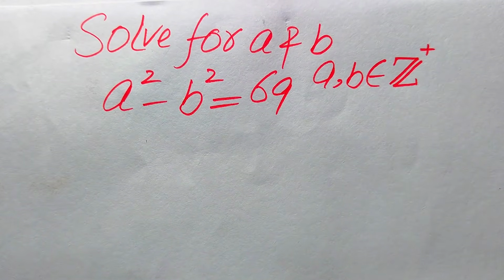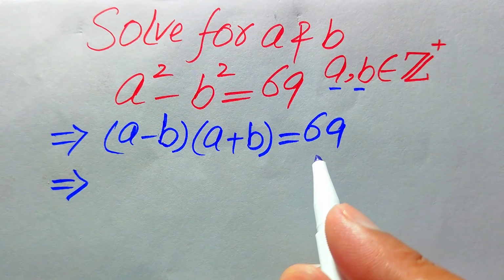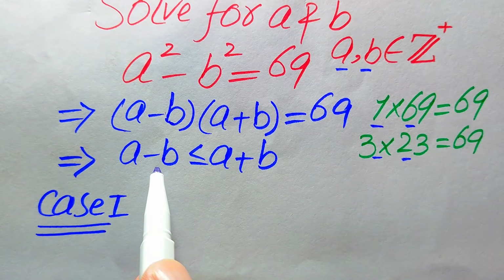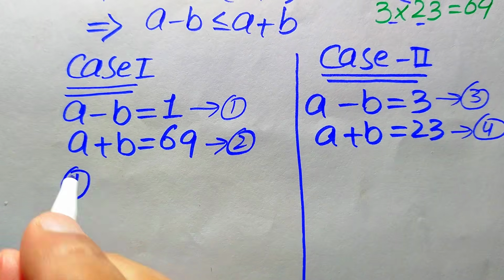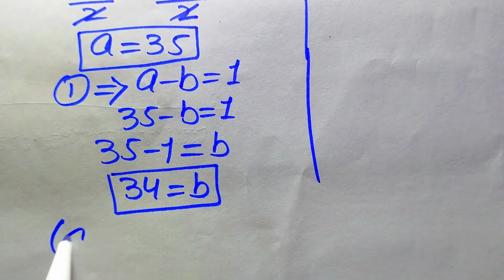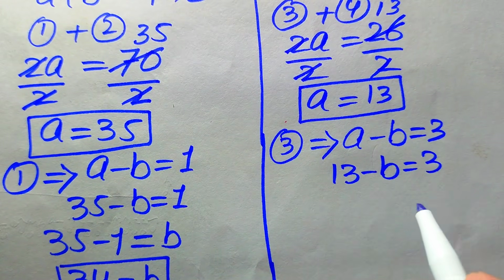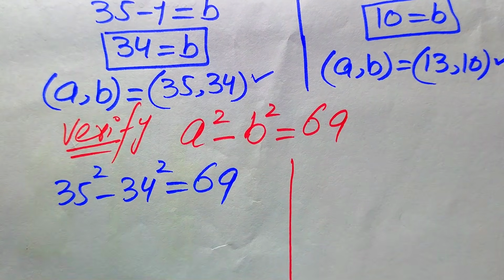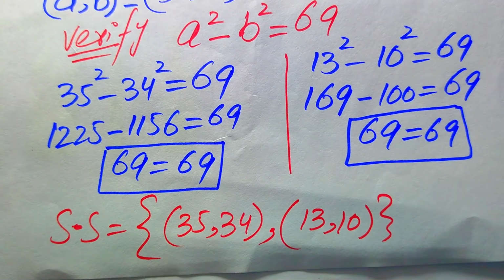Solving a 'Harvard' University entrance exam |Find a&b?